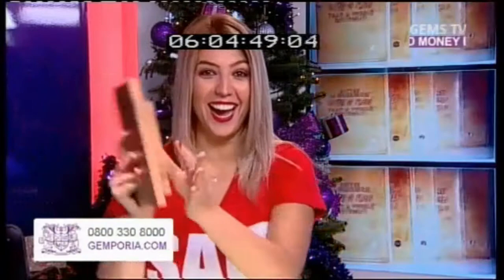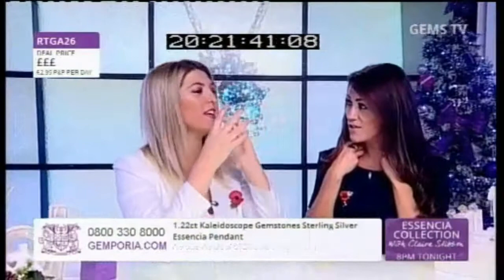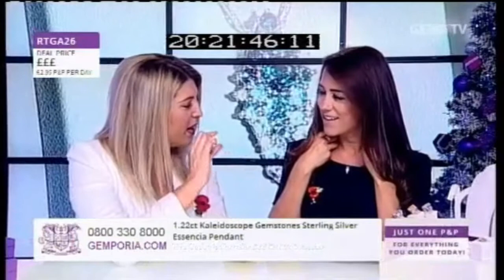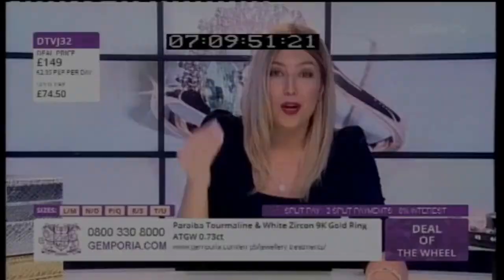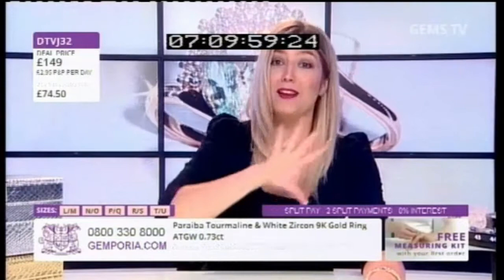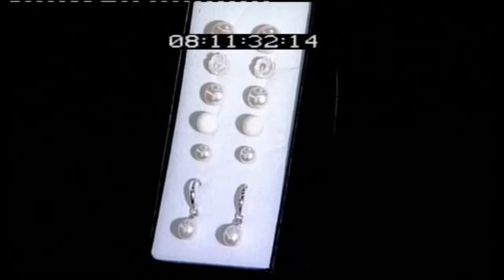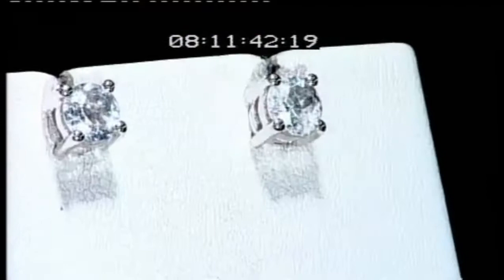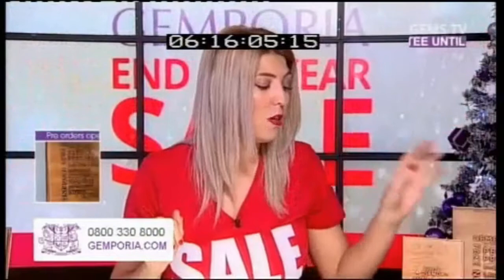TV Sales Presenter Claire Stibbon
Collection of clips from TV Presenter Claire Stibbon - updated 2022